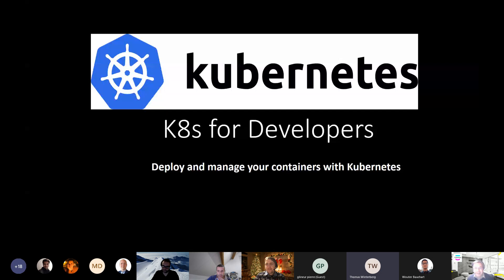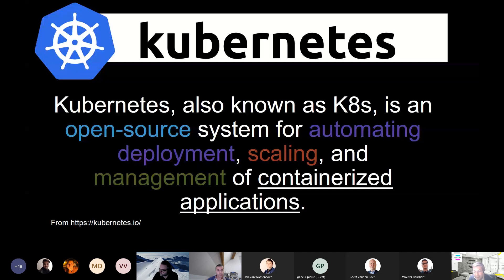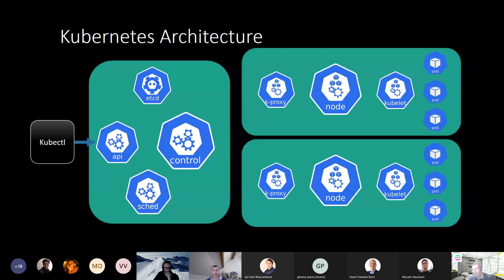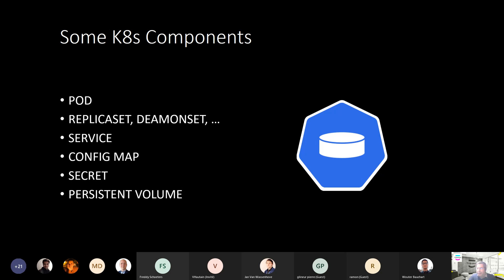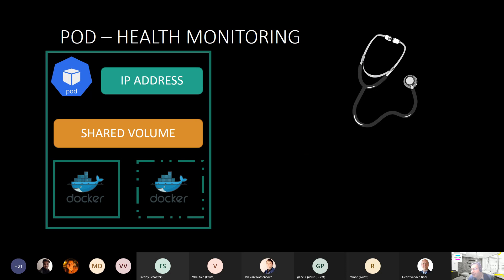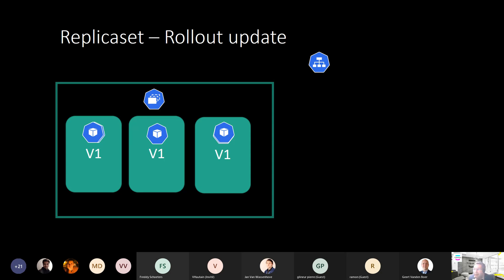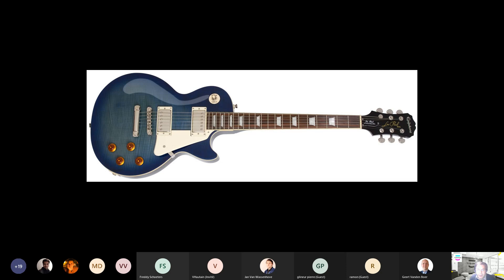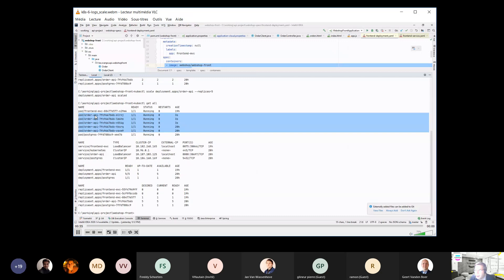Kubernetes - Sébastien Vanpe